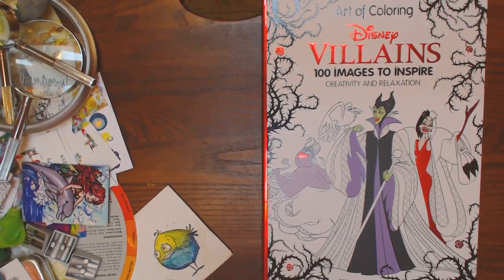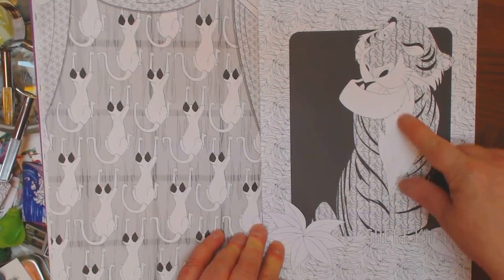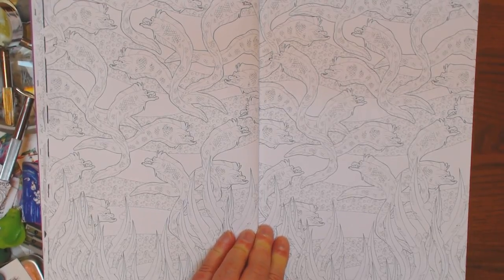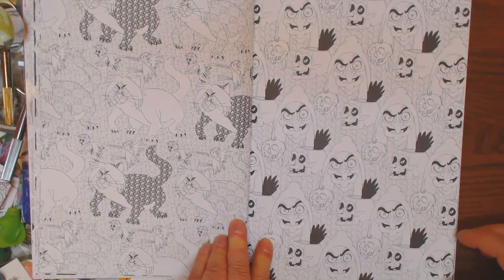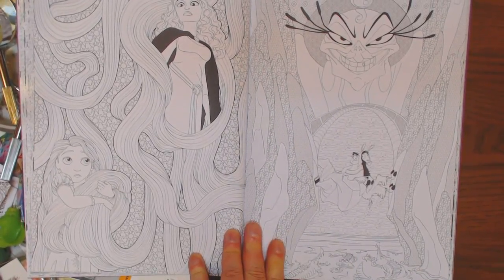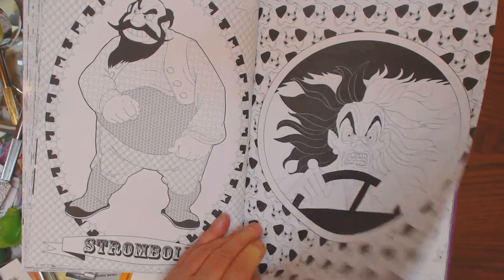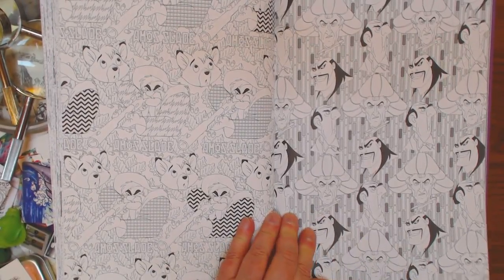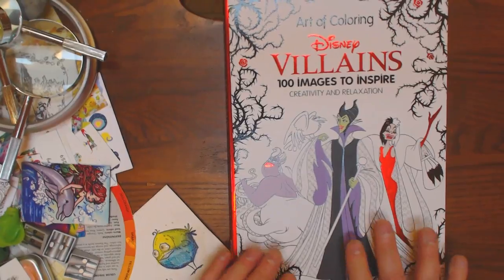"Disney Villians"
Art of Coloring "Disney Villains" 100 images to create and Inspire, published by Disney Enterprises  Flip through videos of Adult Coloring Books as well as tutorials, and how to's in the art of coloring painting